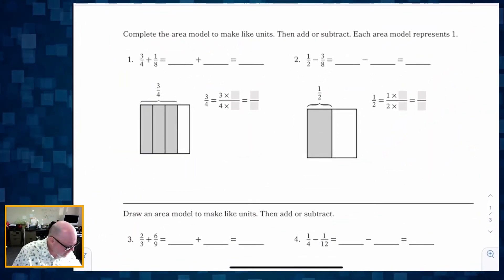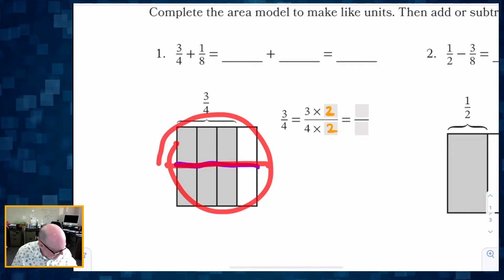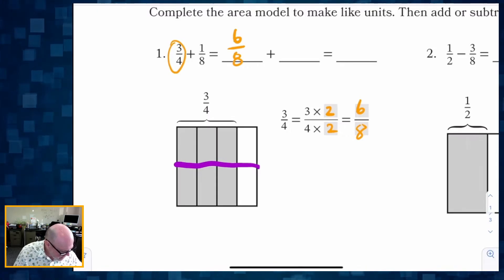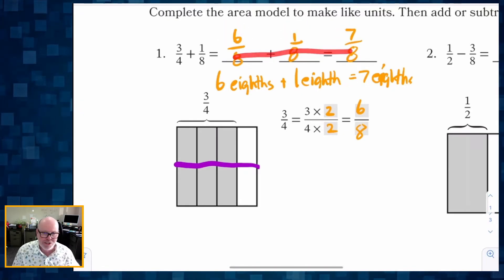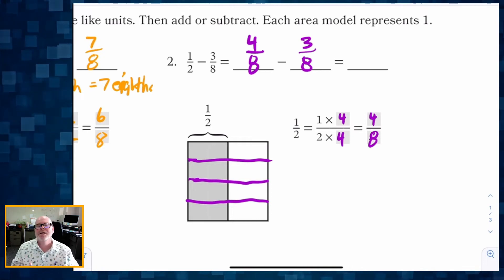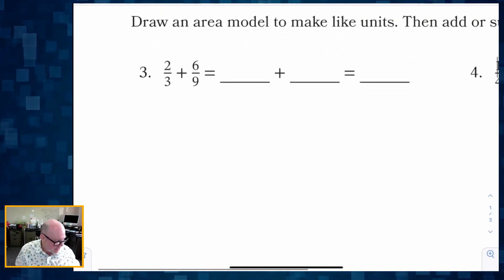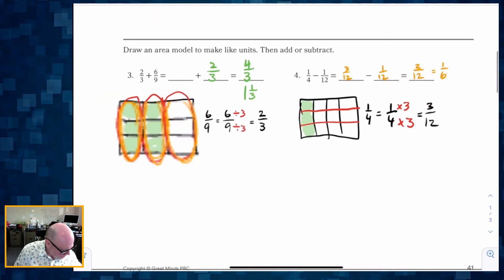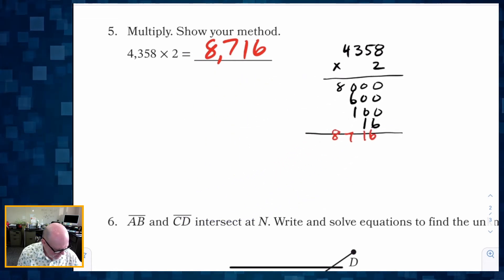Eureka Squared Grade 5 Module 2 Lesson 6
Adding and subtracting fractions using the area model.